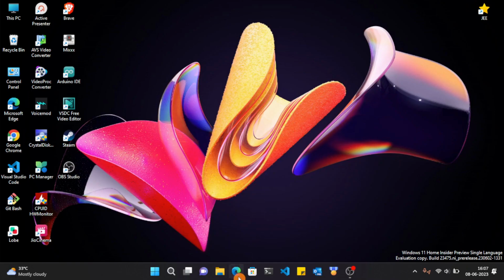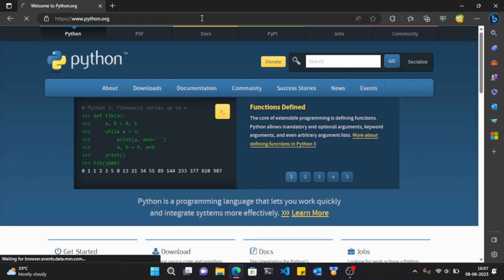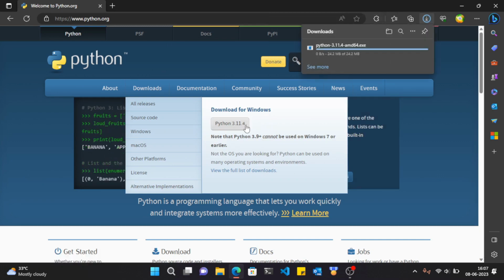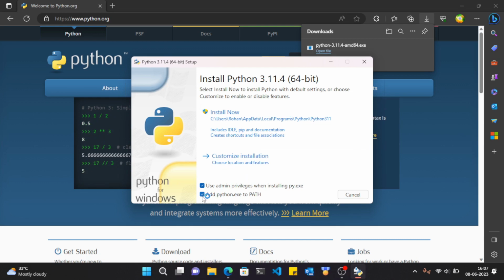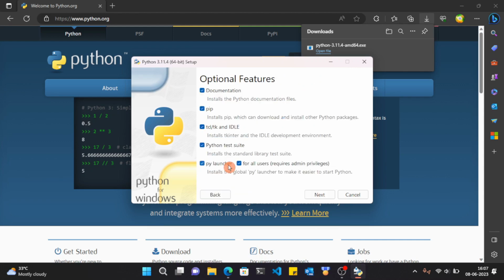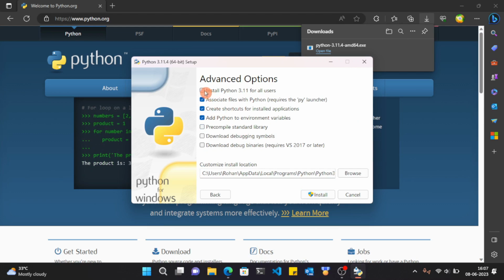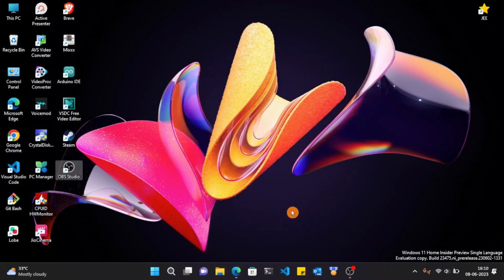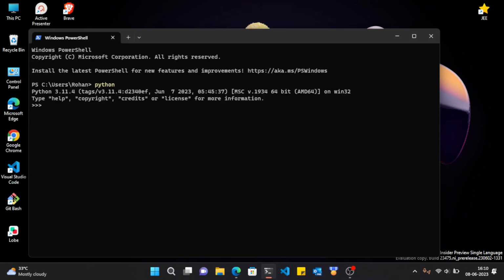How to Install Python 3.11.4 on Windows 11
Hello viewers, I am back after 1.5 years. In this video I have shown how to install Python (version 3.11.4) on Windows 11. This process works on Windows 10 also.